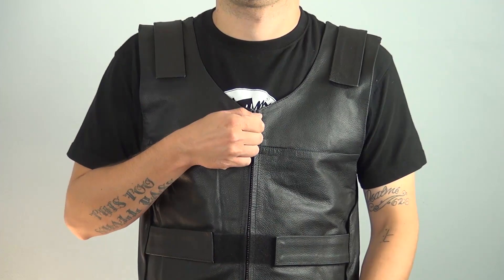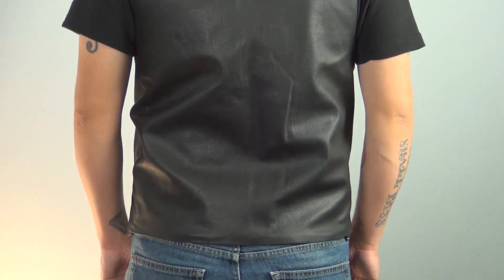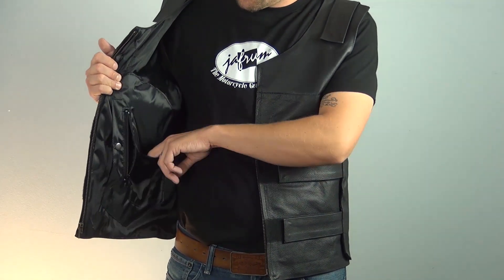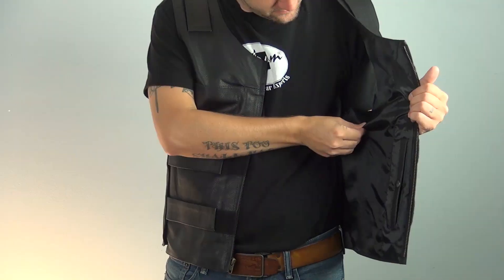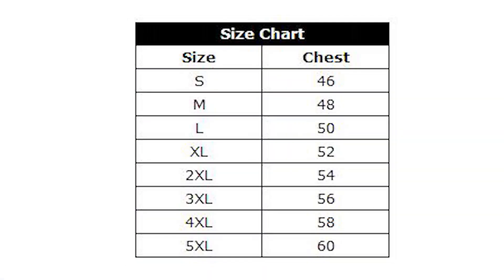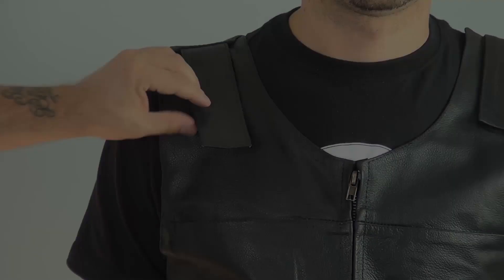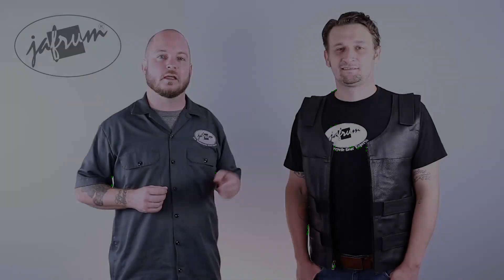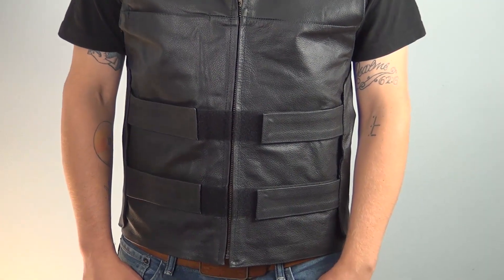MV101 Leather Motorcycle Vest Review at Jafrum.com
MV101 Leather Motorcycle Vest for Sale at Cheap Discount Prices on Jafrum.com .Buy

Be sure to check out our full selection of Motorcycle Vests on Jafrum.com

MV101 Leather Motorcycle Vest

MV101 Motorcycle Vest Features:

- 4 Velcro Strap: 2 on stomach area and 2 on shoulders
- 1 Panel back so you can add patches
- 2 inside zippered pockets one on each side; one front right pocket
- Fixed lining
- This vest is highly adjustable due to the straps
- Has a zipper front for easy on/off.

Please note: This is a replica vest in the shape of bullet proof vest.